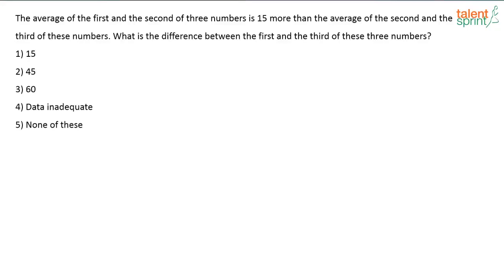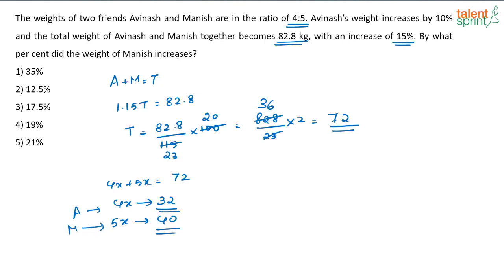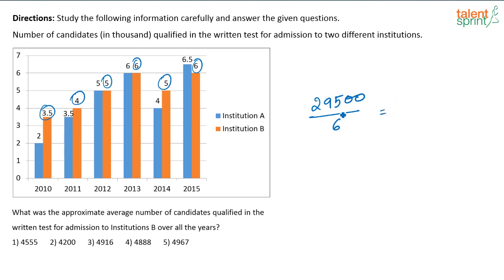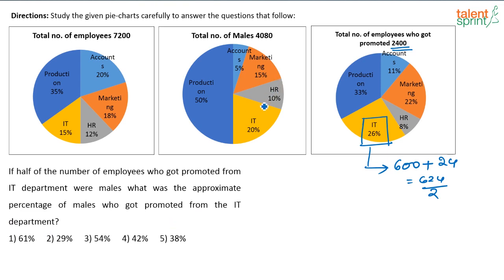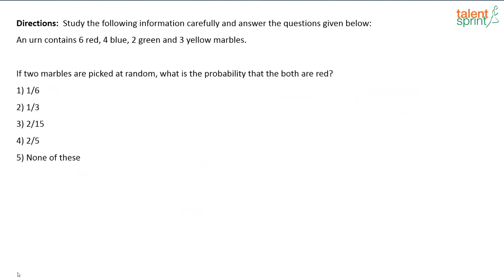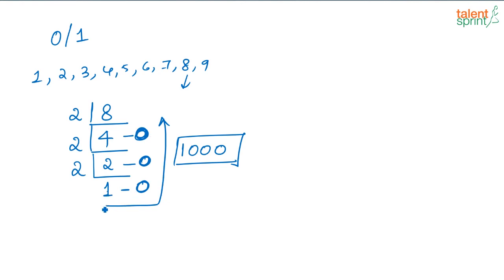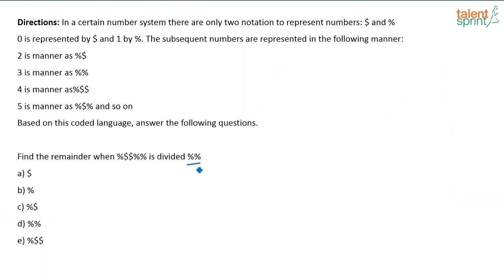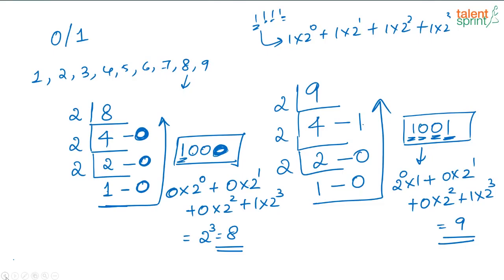SBI Prelims Exam Refresher 2020 | Session-17 |New Pattern Questions Discussion|Quantitative Aptitude